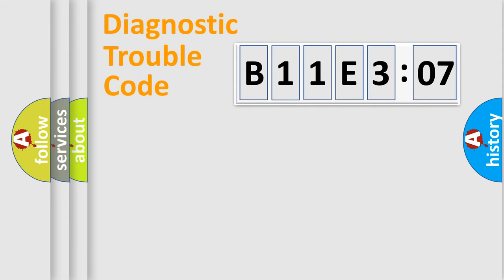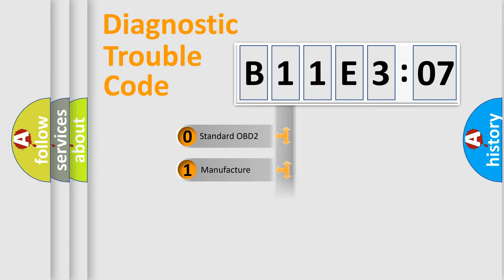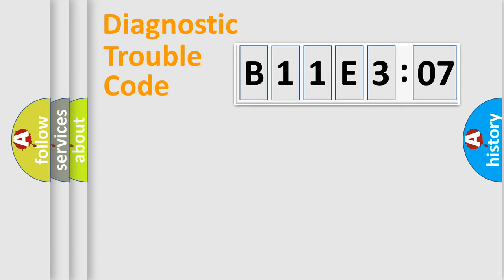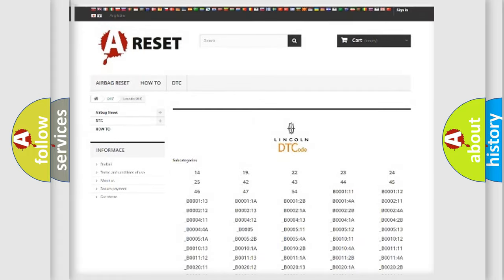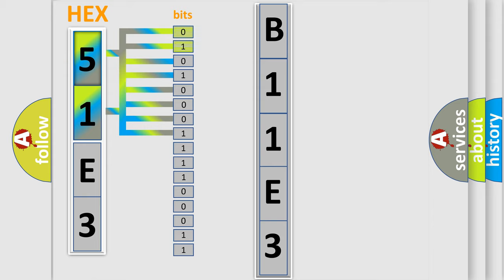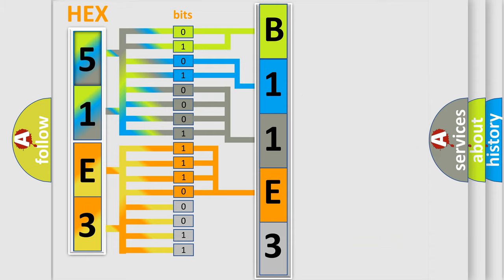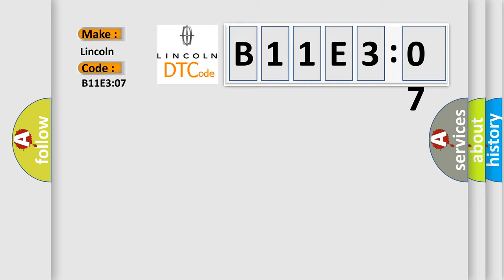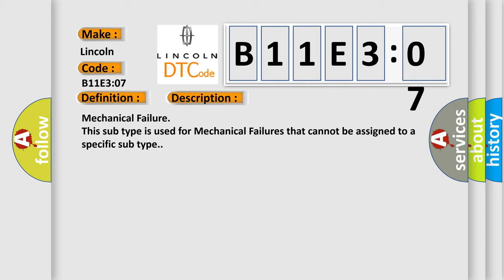DTC Lincoln B11E3-07 Short Explanation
Contents:
0:21 Basic DTC analysis according to OBD2 protocol standard.
1:48 Insight into programming
2:58 A diagnostically understandable description of the Diagnostic Trouble Code
3:05 Basic error definition

Make
Lincoln
Code
B11E307
Definition
Rear HVAC Damper Motor Mechanical Failure
Diagnosis
INSPECT for binding or damaged linkage or door REPAIR as necessary If no condition is found, INSTALL a new Auxiliary temperature blend door actuator CLEAR the DTCs  REPEAT the self-test TEST the system for normal operation
Failure Type
Mechanical Failure